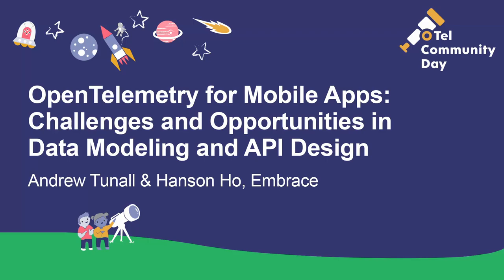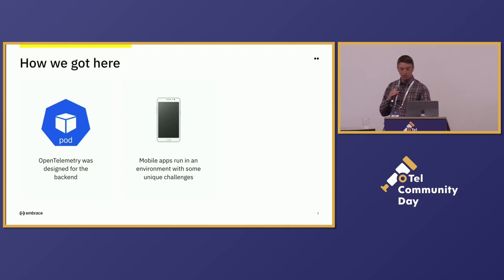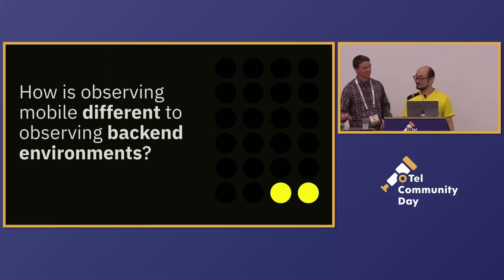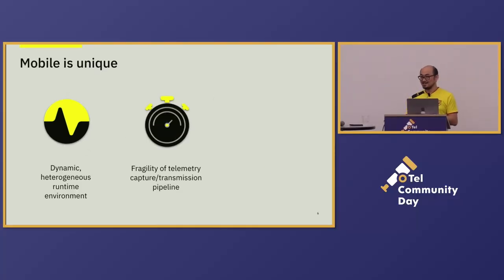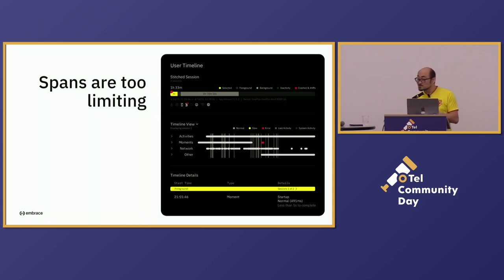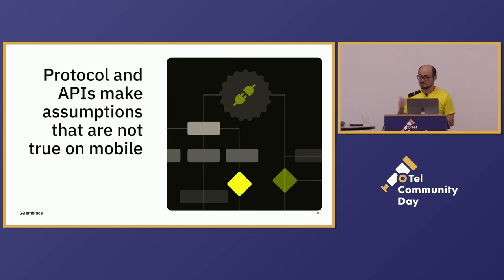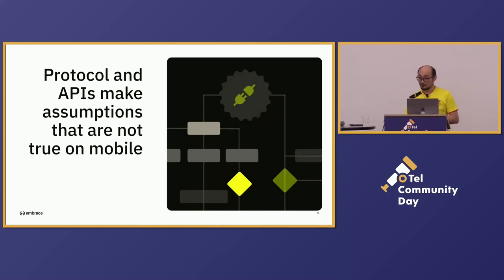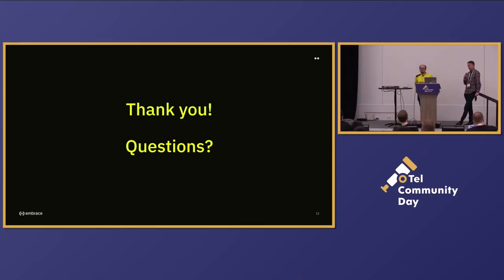OpenTelemetry for Mobile Apps: Challenges and Opportunities in Data Mob... Andrew Tunall & Hanson Ho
OpenTelemetry for Mobile Apps: Challenges and Opportunities in Data Modeling and API Design - Andrew Tunall & Hanson Ho, Embrace

Using OpenTelemetry for frontend observability is a challenge, given that client-side applications are dynamic and have unpredictable user interactions. While leveraging OTel for server-based systems is relatively mature at this point, there is a lot of innovation needed in the collection of user experience telemetry. And the most complex client-side environment of all is mobile apps. Did you know there are data and lifecycle modeling challenges in architecting a mobile observability SDK using OTel? For example, user experiences span multiple foreground and background sessions, and mobile applications must account for changes in memory, CPU, battery, connectivity, and app state, to name a few. Where should mutable state versus static data be stored? And does it even make sense to model an entire app session as a single trace? In this talk, you’ll learn how Embrace rebuilt their native Android and iOS SDKs to OpenTelemetry standards, including challenges, solutions, and thoughts on how OTel can better capture the telemetry needs of increasingly dynamic client-side environments.